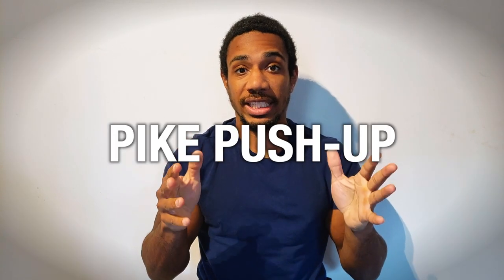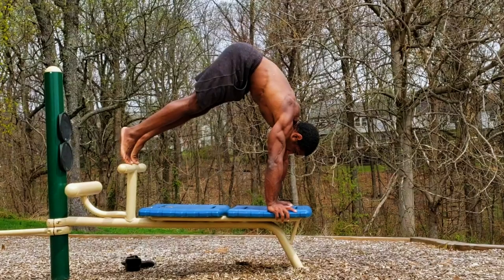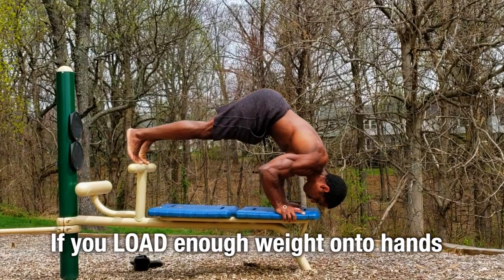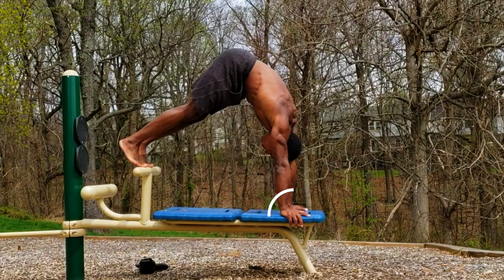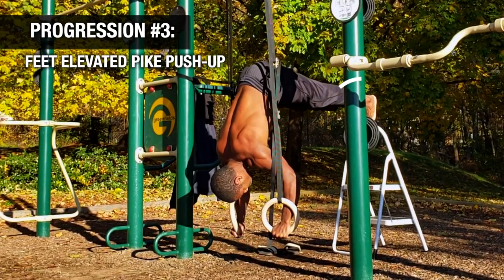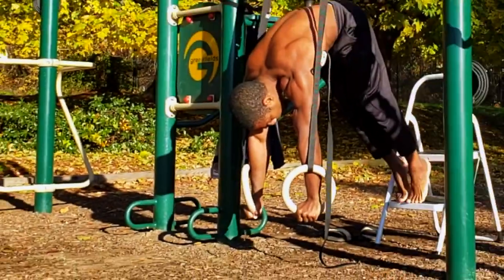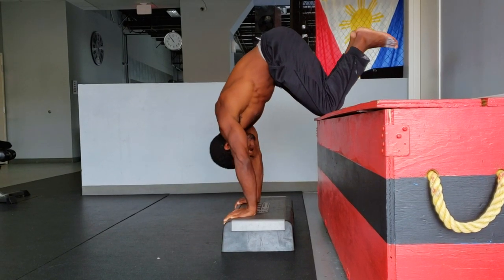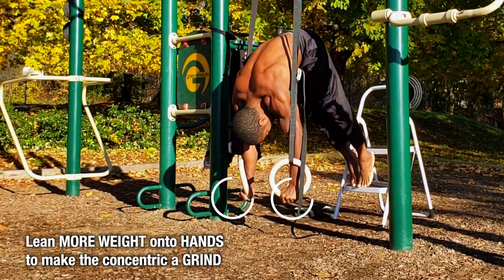How to do the Pike Push-up + Progressions | Mindful Mover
The Pike Pushup is one of the progressions towards your first Handstand Pushup. Learn how to perform it correctly and what mistakes to avoid in this video!

To find out more about our training check out.

GAAAAINZ,
Phil & Martina Chubb